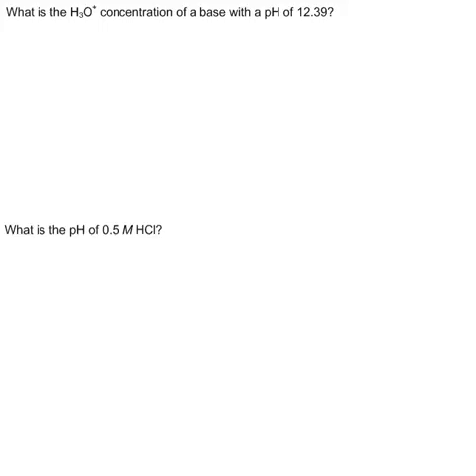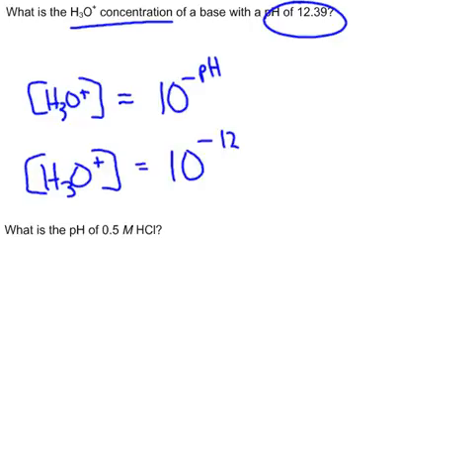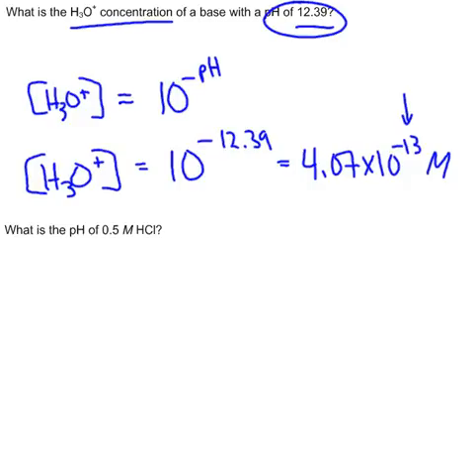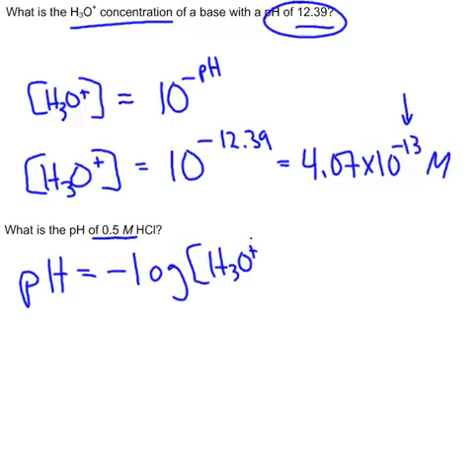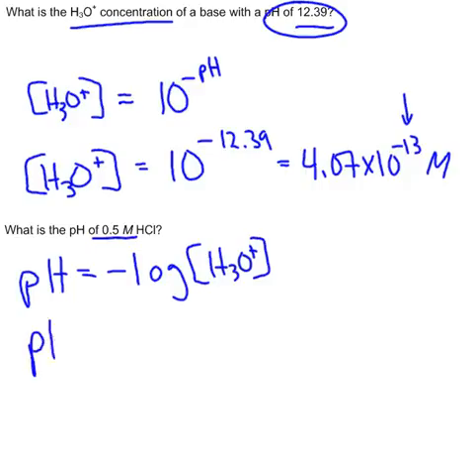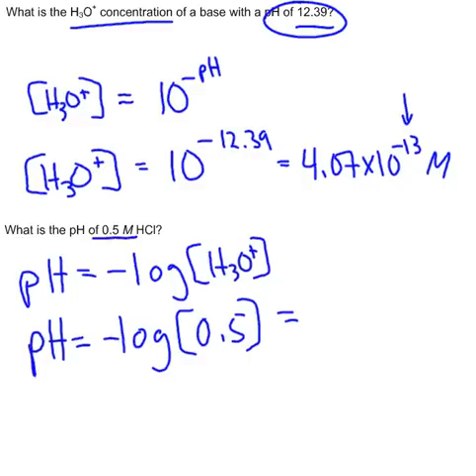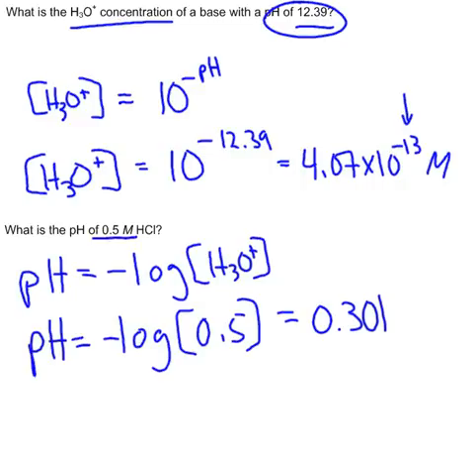Calculating pH and H3O+ Contentration